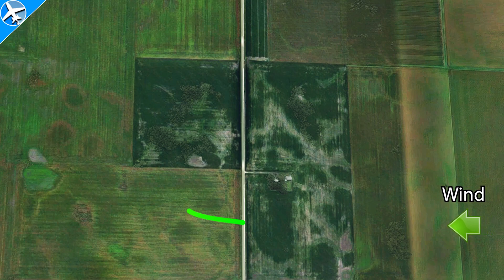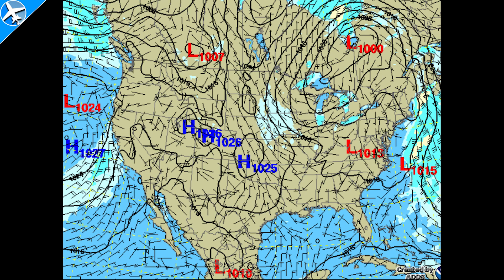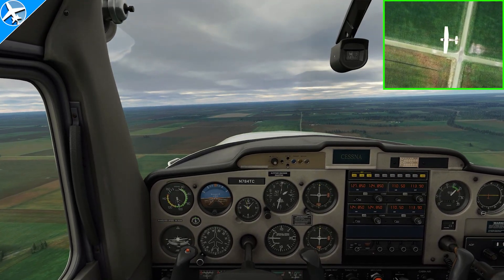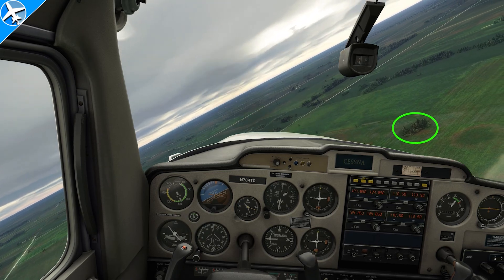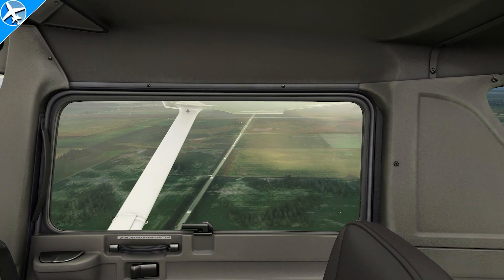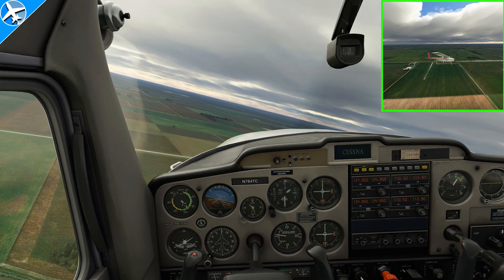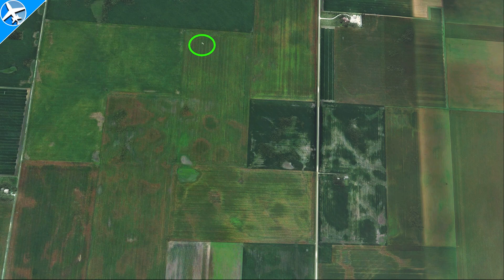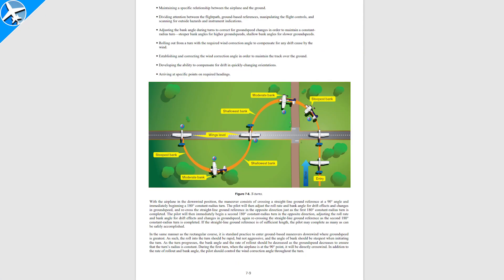S-Turns Across a Road - Ground Reference Maneuver - Private Pilot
One of the ground reference maneuvers, S-Turns, is explained and demonstrated with the use of Microsoft Flight Simulator.   Also, before starting the maneuver, an additional method for figuring wind direction is shown.  In addition to demonstrating the maneuver, turn radius and it's effect from wind is covered.  After the maneuver is complete, there is a bird's eye view of the identical maneuver so it can be seen in more detail outside the airplane.  For more information the FAA Airplane Flying Handbook and Airman Certification Standards can be consulted.

This is one of the three ground reference maneuvers taught to a student pilot on the path to getting a Private Pilot's License in the United States.  At least one of the three ground reference maneuvers are required to be completed on the Private Pilot practical examination (checkride).

Being a real world professional pilot and a flight simmer, if you're also a flight simmer be sure to checkout for MSFS news, real flying articles, and aircraft downloads.

0:00 - Intro
0:15 - What Is an S-Turn
0:55 - How To Determine Wind Direction
1:55 - Where and How High To Start the S-Turn
3:50 - Maneuver Complete
3:55 - View of Maneuver From Above
4:33 - Limitations for S-Turns
4:39 - Additional Sources of Info (ACS/AFH)